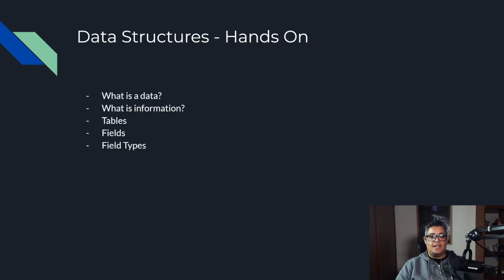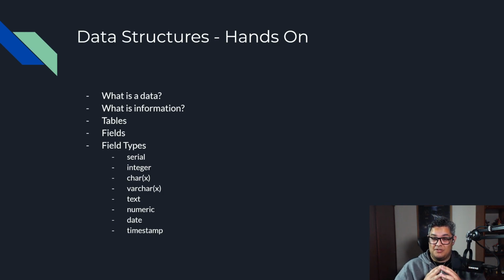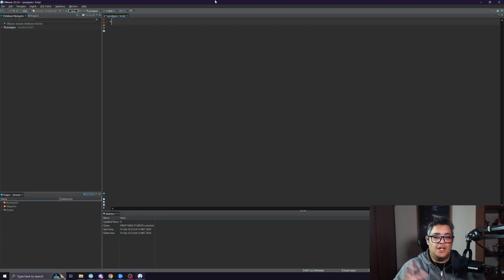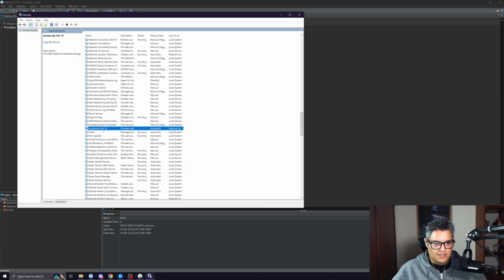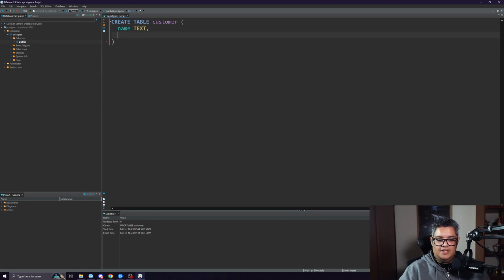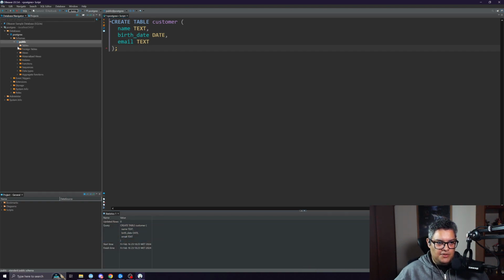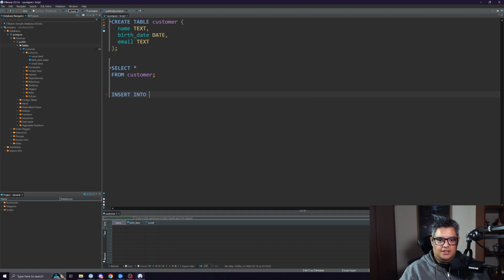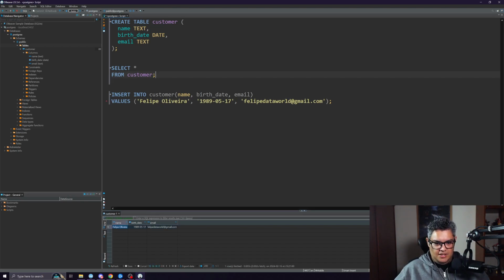04 - DATA STRUCTURE | CREATE YOUR FIRST TABLE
What is a data?
What is Information?
Whats the difference between both?

How the Database saves your data?
How to start to create tables and querying them?